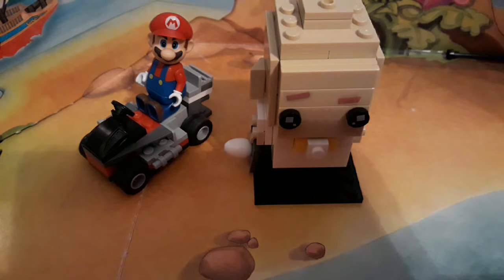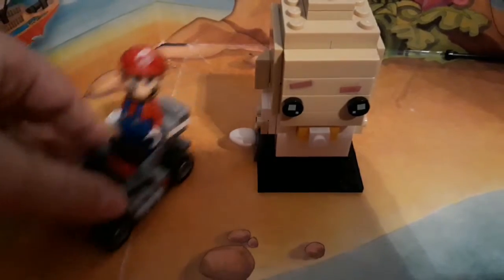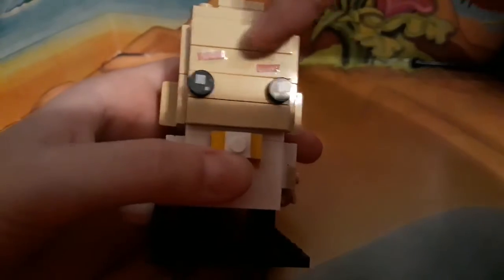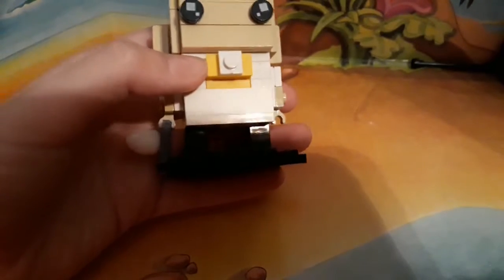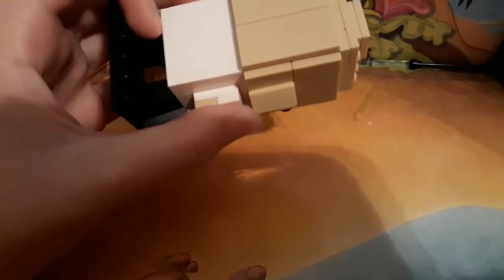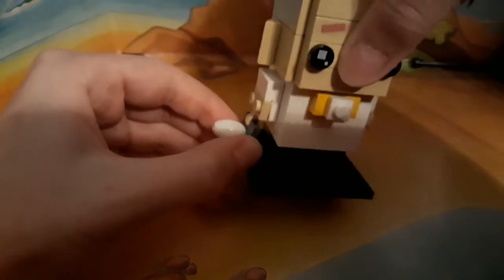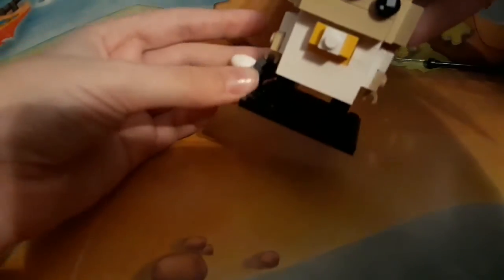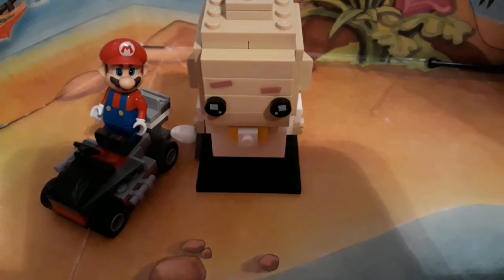Custom Lego egghead brickhead from classic batman tv series!🦇🍳